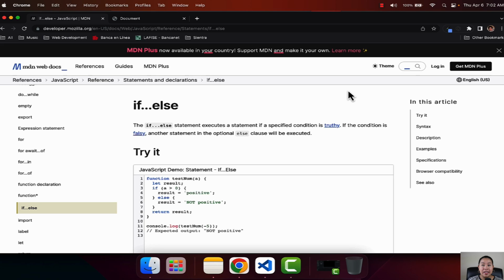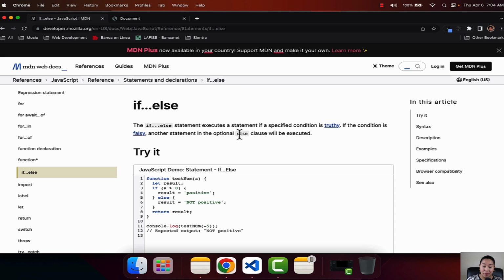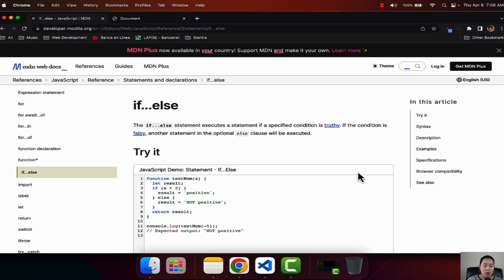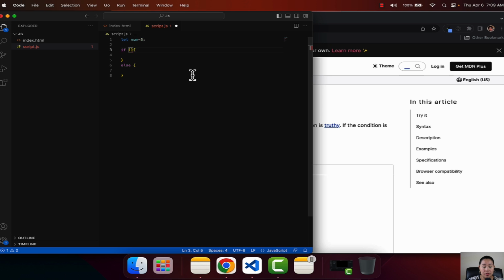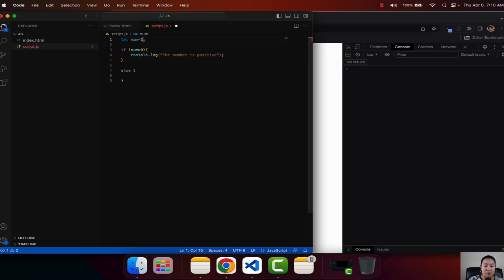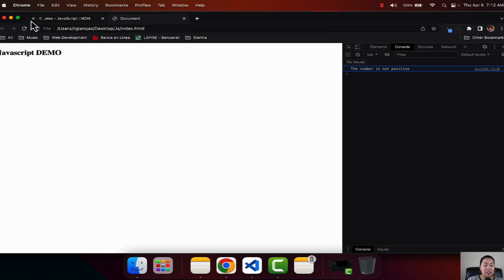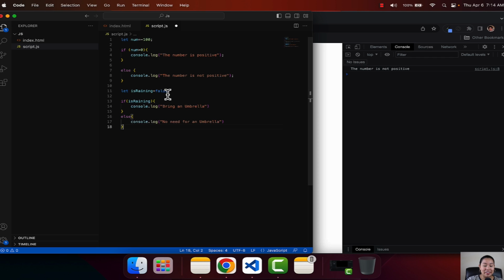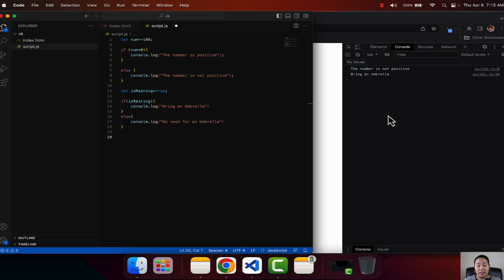Chapter 17: Javascript Tutorial - What is a Conditional Statement?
In this Chapter you will learn what is a Conditional Statement and how you can use them. Learn about if and else!